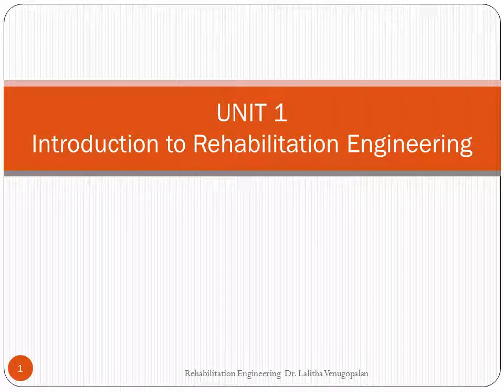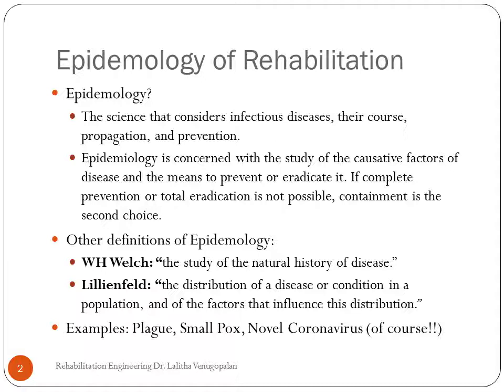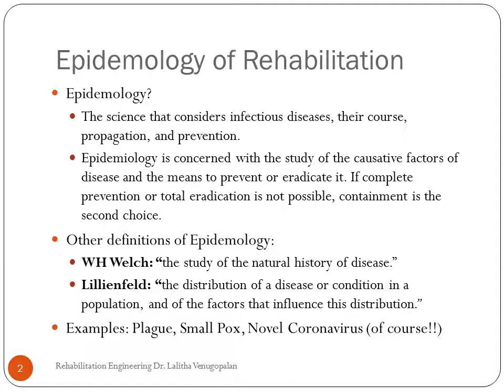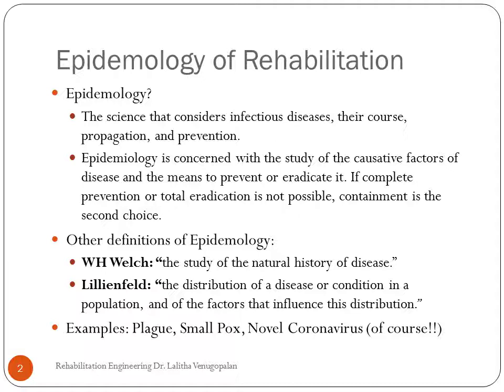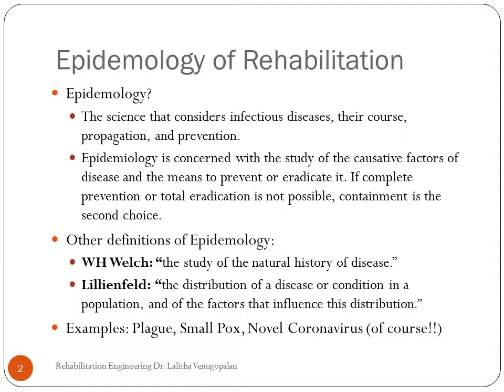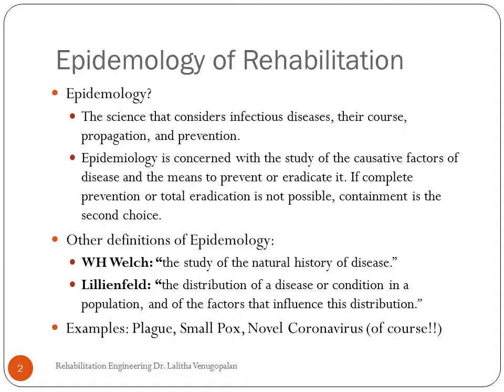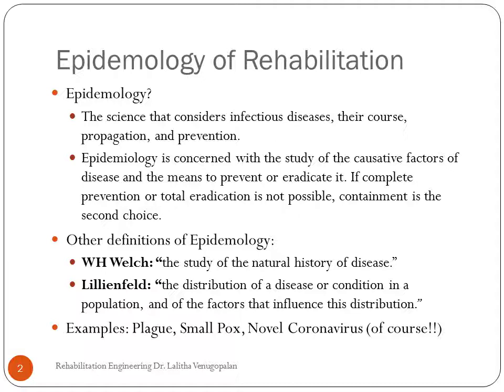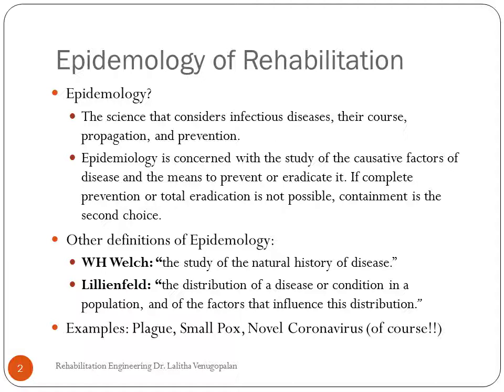UNIT 1 Epidemology